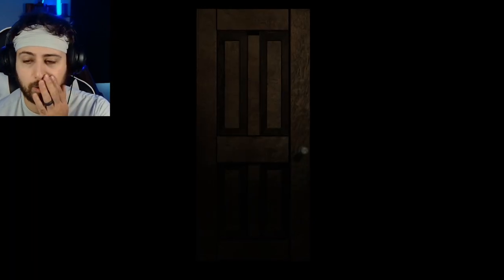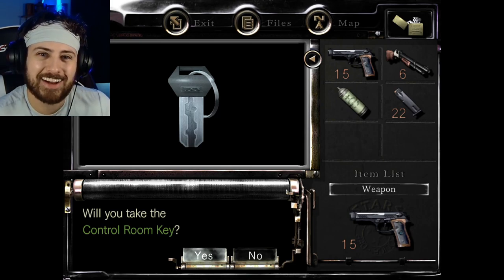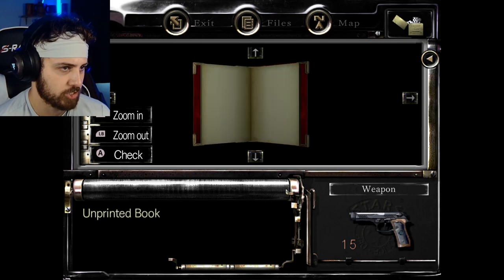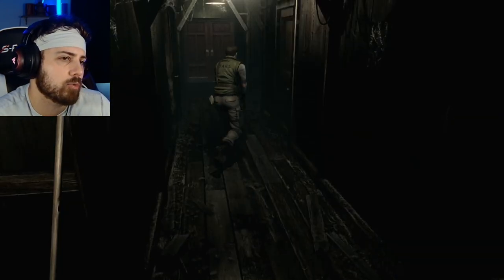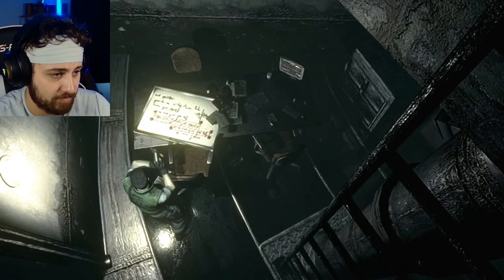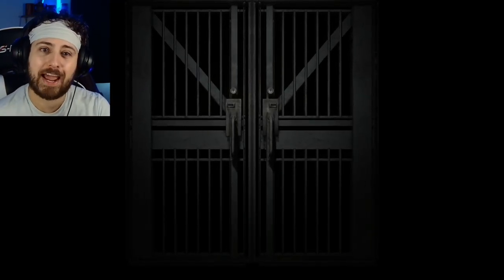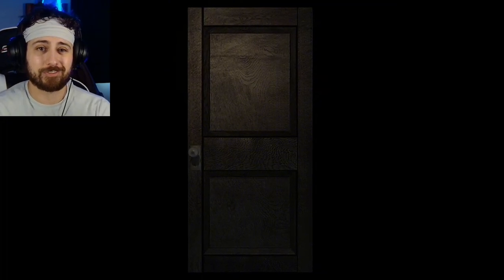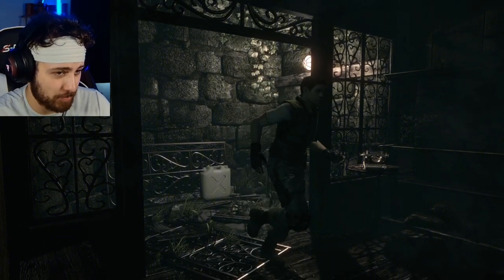ZOMBIE SHARKS!? | Resident Evil HD | Part 8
FLASHING LIGHTS WARNING.

Scared of the open water? Good news - it's not deep. Bad news? GIANT ZOMBIE SHARKS. Let's ride!